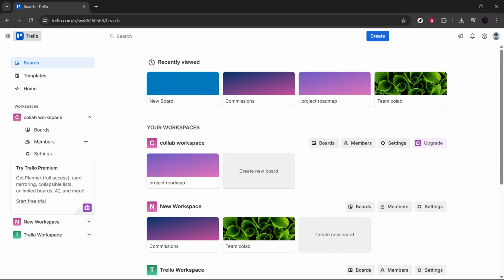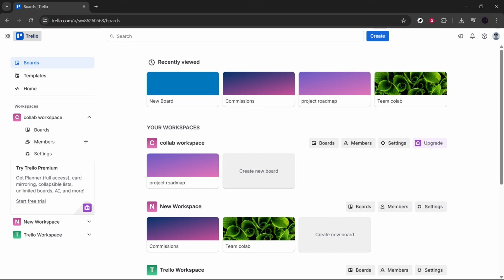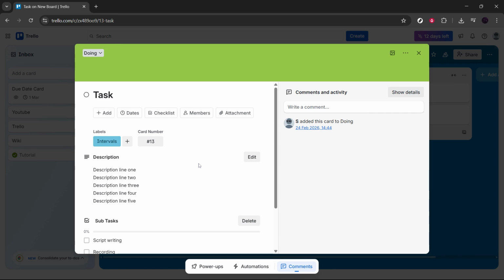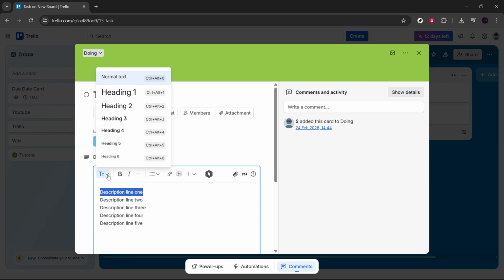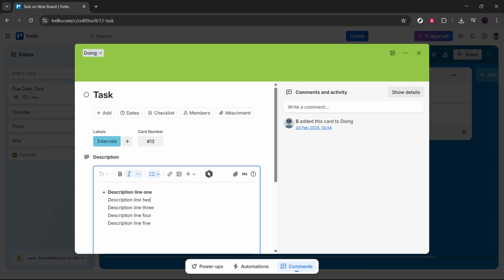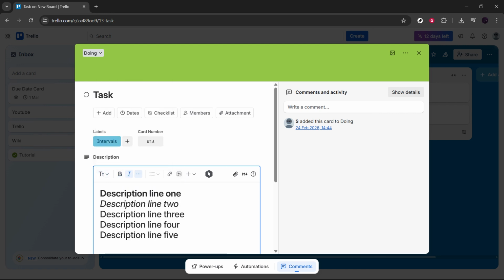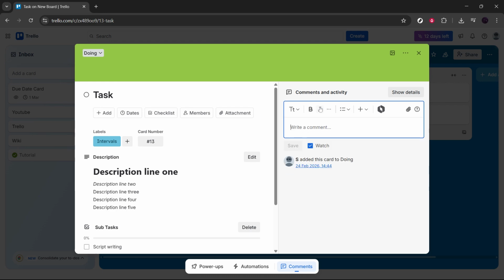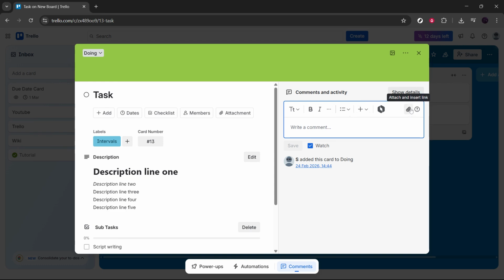How To Format Text In Trello (2026 Easy Guide)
Learn how to format text in Trello cards and comments using bold, italic, bullet points, headings, and links.
This step-by-step guide shows you exactly how to structure your Trello descriptions for better organization and teamwork.

Timestamps:
0:00 Introduction
0:28 Go to Trello Boards
0:48 Open Your Board
1:05 Click on a Card
1:20 Edit the Description
1:45 Use Formatting Toolbar (Bold, Italic, Lists)
2:25 Add Links and Headings
2:45 Save Your Description
2:55 Format Comments in Trello
3:06 Outro